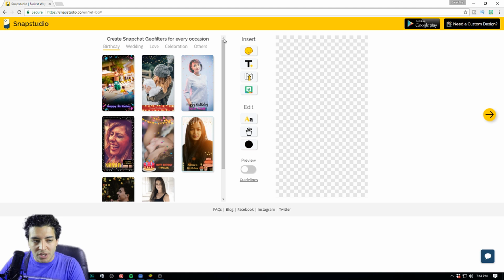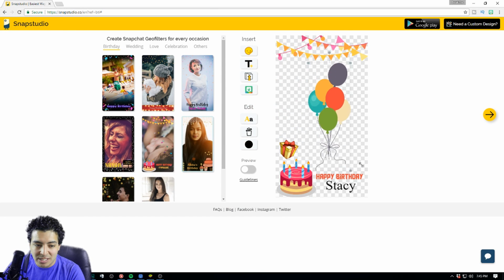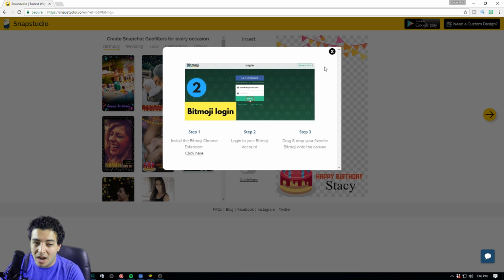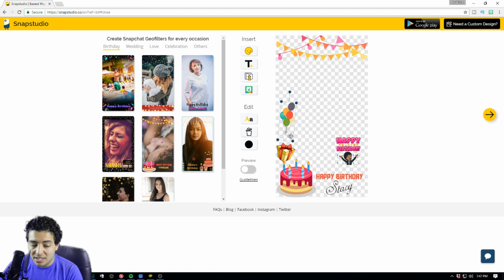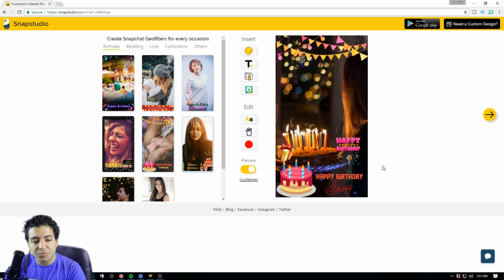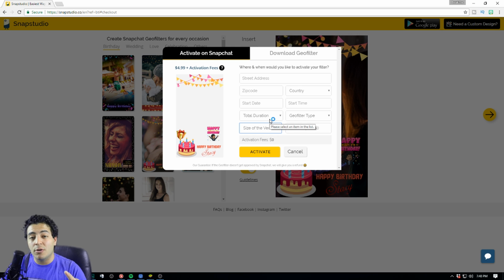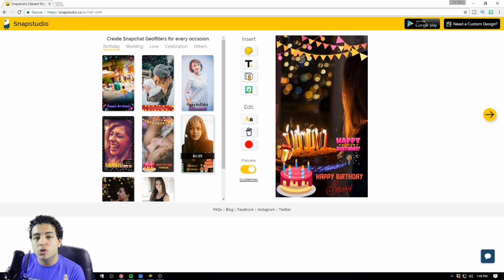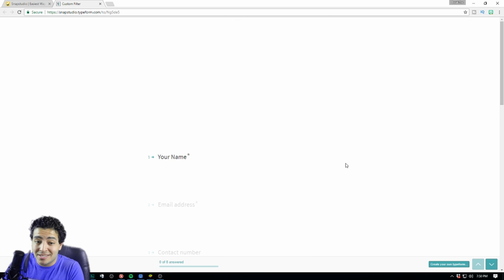EASILY MAKE A PROFESSIONAL GEOFILTER FOR SNAPCHAT! (Birthdays, Anniversaries,Events),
GUYS! If you are trying to make a Snapchat geofilter quickly and easily, you NEED to go to this website! Making snapchat geofilters with photoshop can be very hard and tedious at times so having a website that walks you through it is AMAZING! Also, if you want to have someone make you a very clean and professional geofilter than this website also offers that! Happy Snapping everyone!

AaronFPS